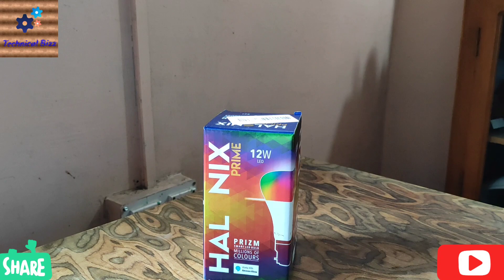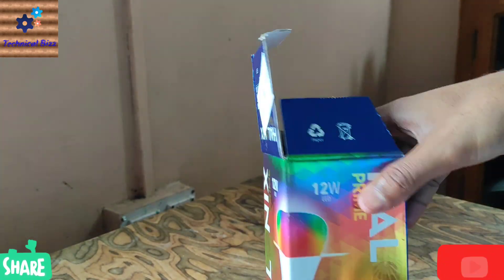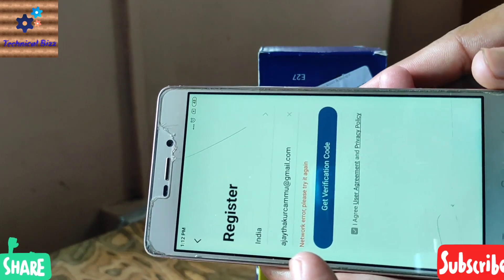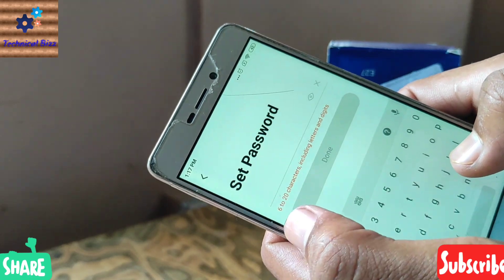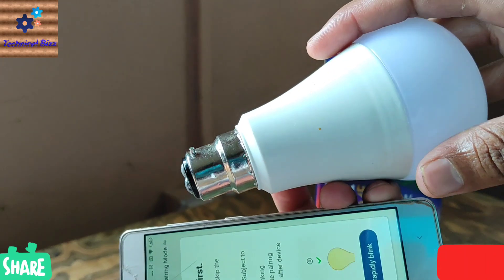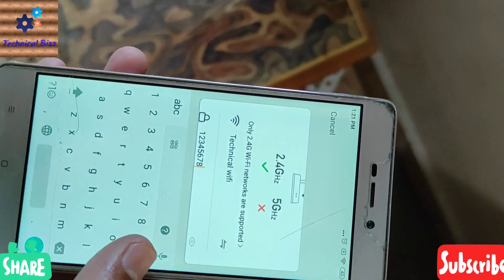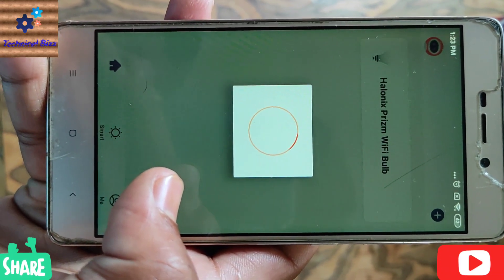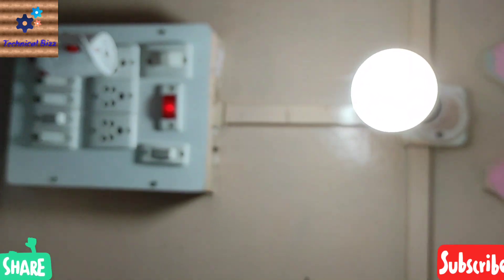wifi LED Helonix Prizm Smart||16 million colours 12W Setup & review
Halonix Prime Prizm Smart 12W Base B22 Wi-Fi LED Bulb, Compatible with Amazon Alexa & Google Assistant

Halonix Technologies Pvt. Ltd, one of the most progressive and environment friendly lighting companies has unveiled its flagship brand ‘Halonix Prime’ which promises to deliver hi-tech products which will solve real issues that consumers face at affordable price points